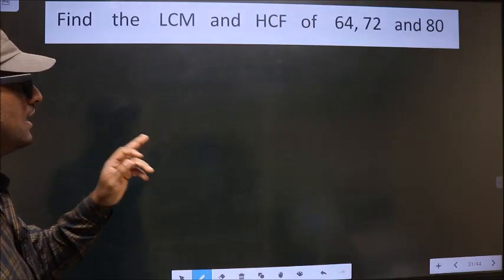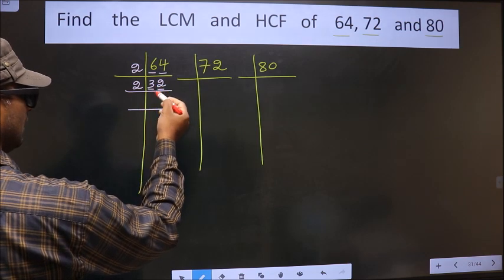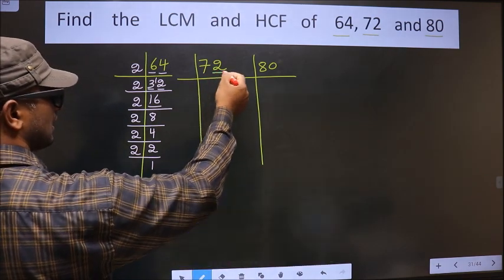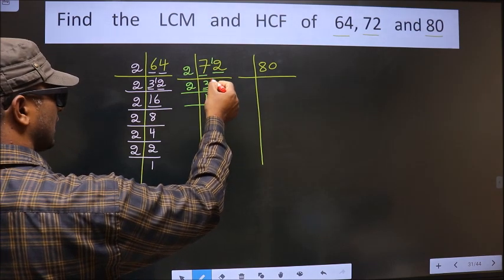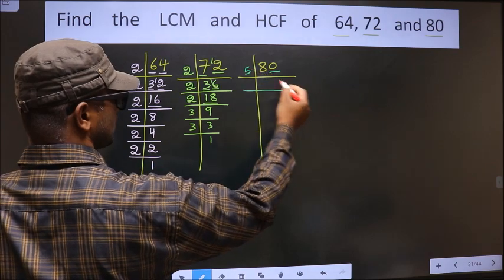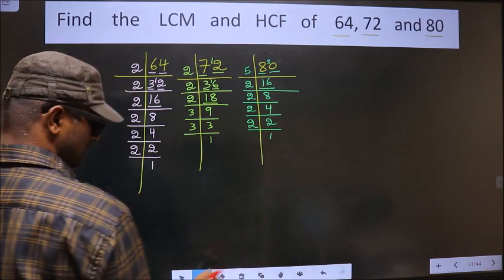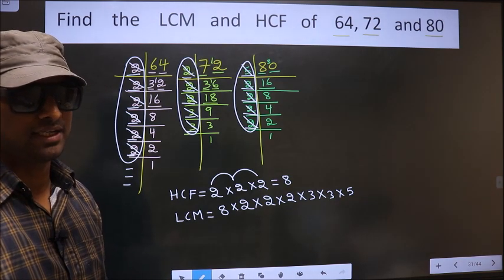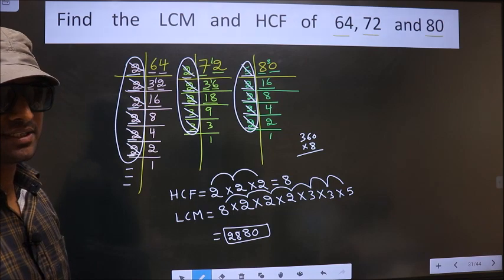LCM and HCF of 64 , 72 and 80